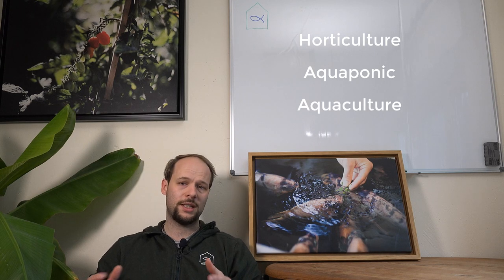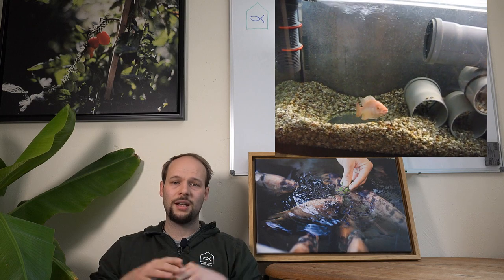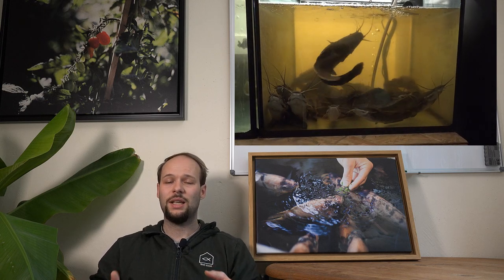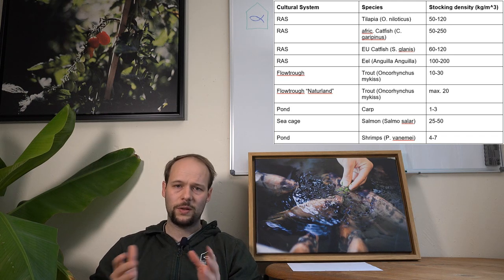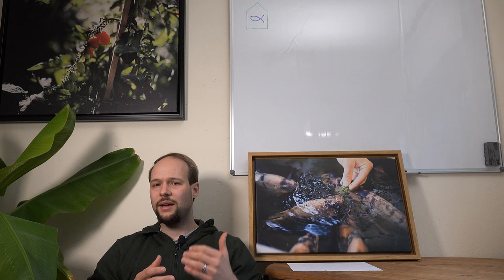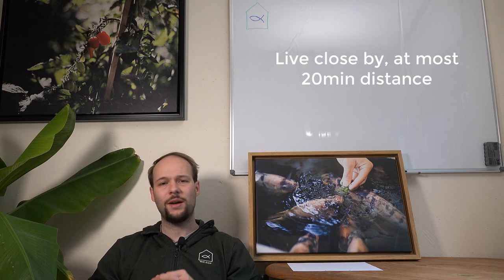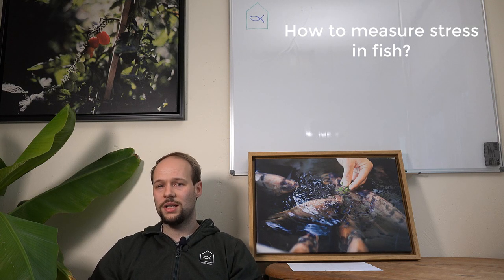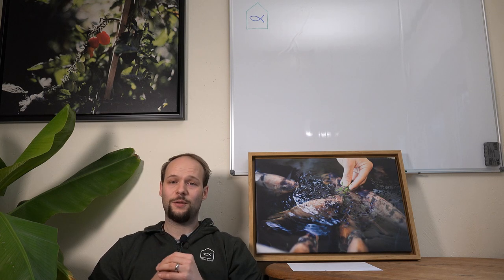Stocking density!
In this video I would like to give you some information about stocking density and what to consider.

If you have any questions or feedback just post it in the comment section below the viedeo.